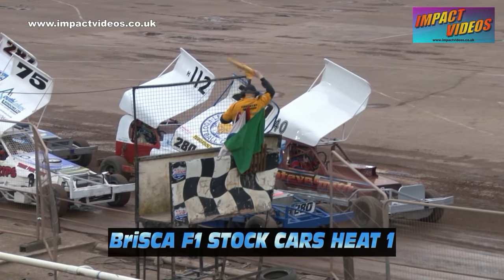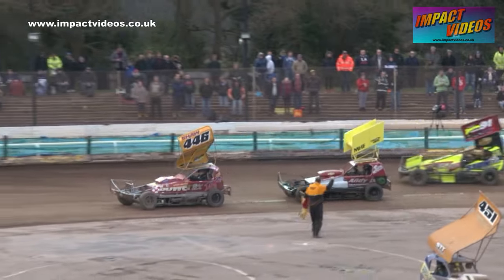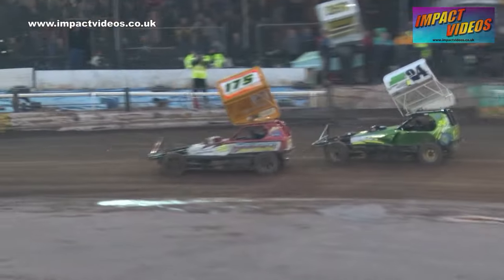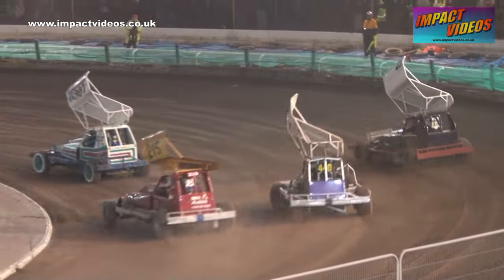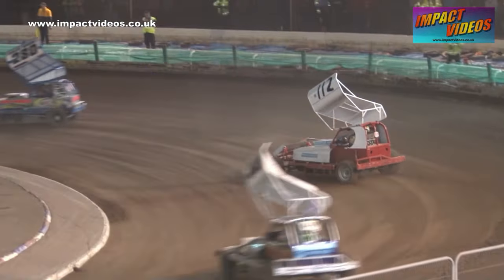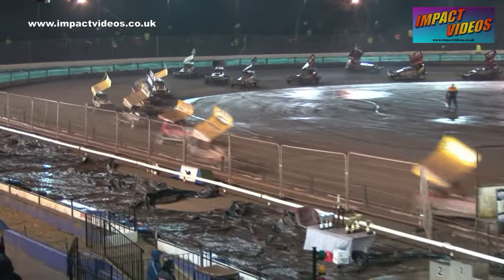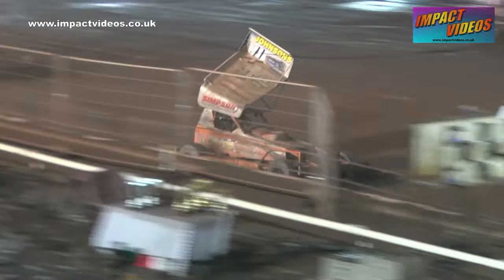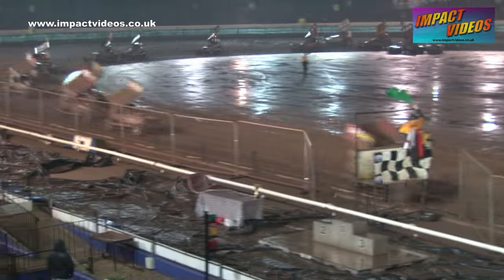BriSCA F1 Stock Cars Coventry Opener 2016 Full Races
Every F1 Stock Car race from the opening event of the 2016 season at the home of stock car racing, Coventry. Regarded by many as the traditional season opener of the stock car season. Sadly this was to be the track's last season of racing as it closed its doors at the end of 2016. We have a best of Coventry Stock Car and Banger DVD on sale